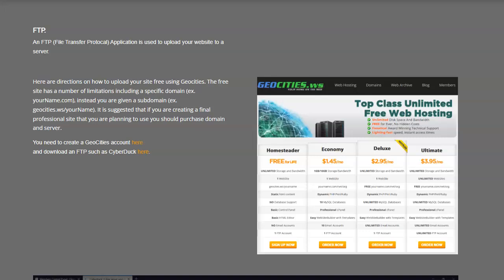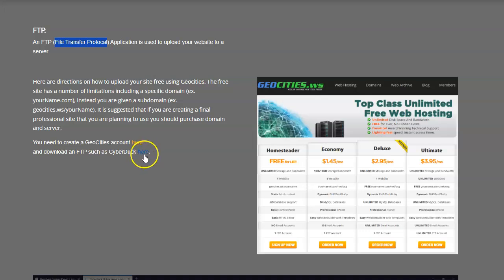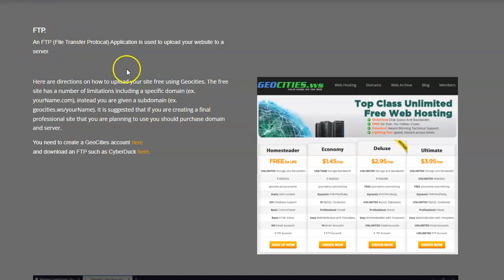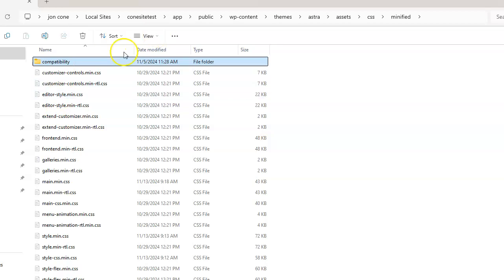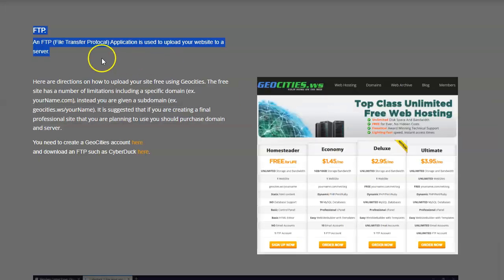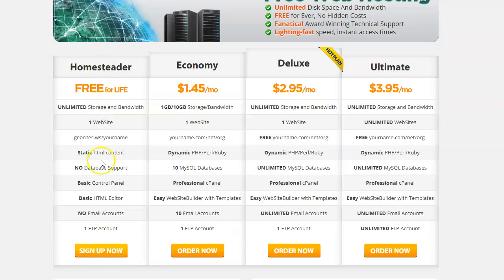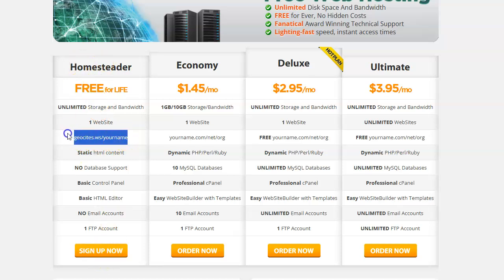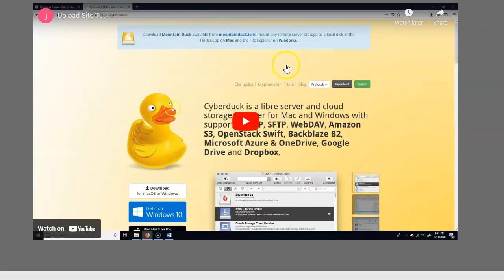wd1 13 13